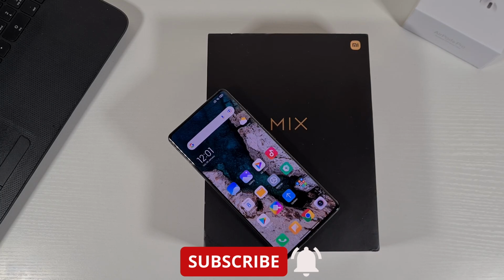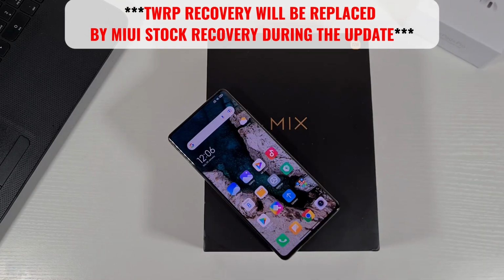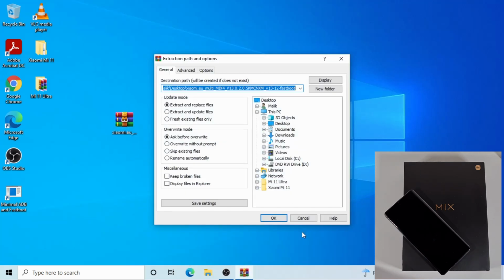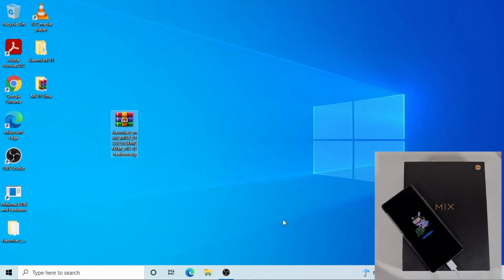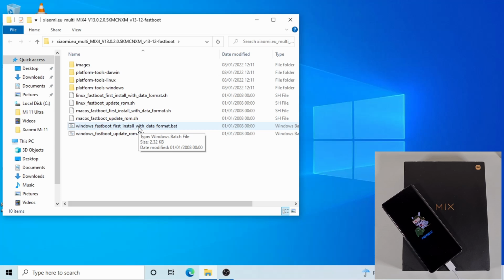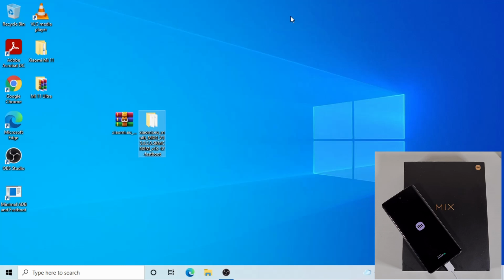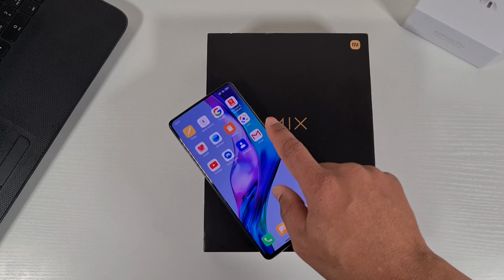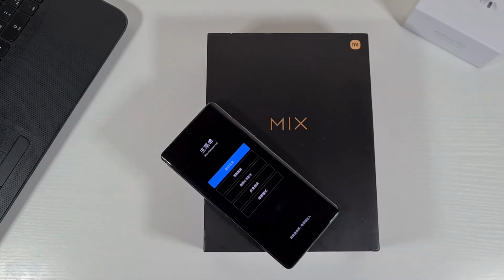How to Install the Latest MIUI13 Update from Xiaomi.eu on Xiaomi Mix 4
How to install MIUI13 Update from Xiaomi.eu on Xiaomi Mix 4